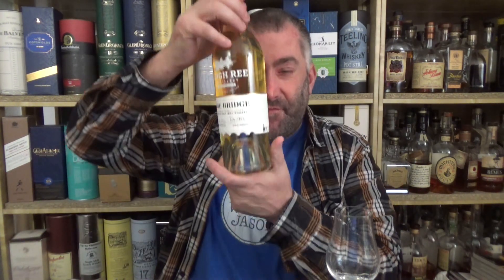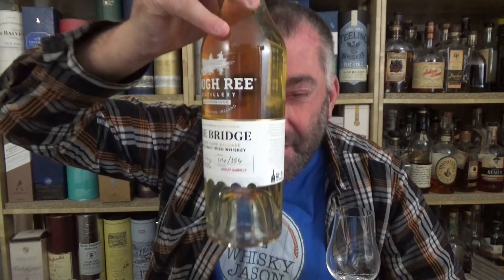Lough Ree - The Bridge Barley Harbour Single Malt Irish Whiskey Review by WhiskyJason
WhiskyJason reviews Lough Ree - The Bridge Barley Harbour Single Malt Irish Whiskey

The Bridge Barley Harbour by Lough Ree is a 6.5 year old Bushmills Irish whiskey aged in a bourbon cask. The Bridge Series by Lough Ree focuses on selected single cask bottlings. This bottling is limited to 354 bottles.